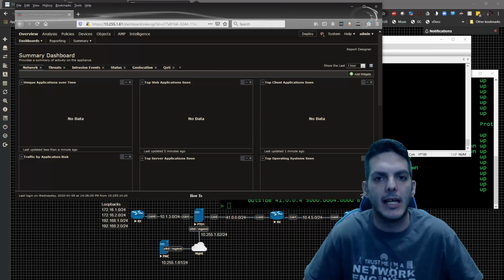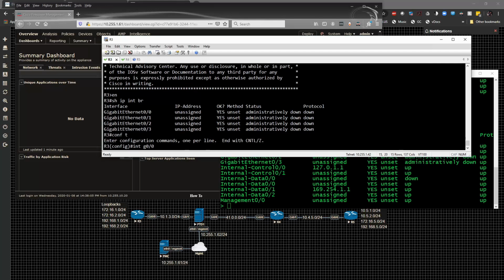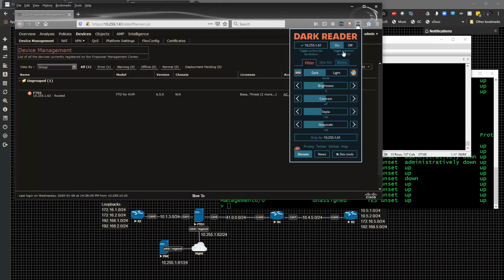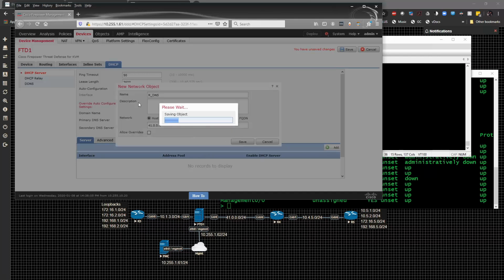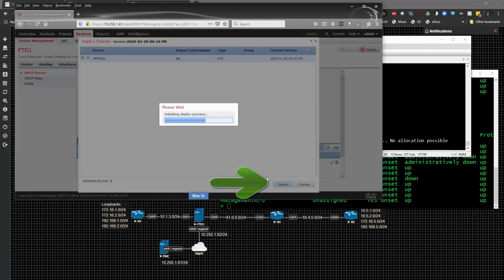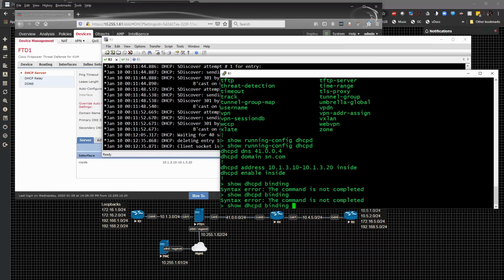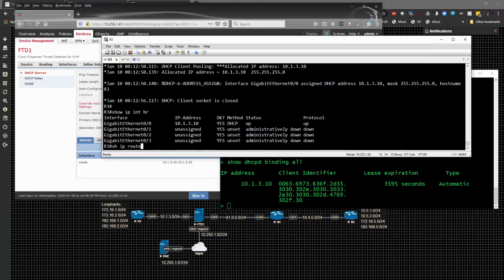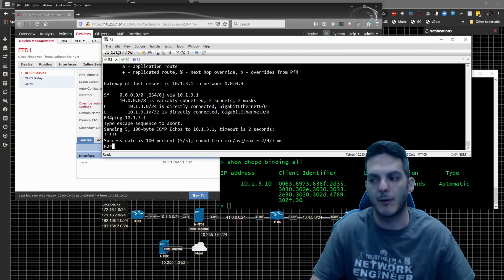Cisco FTD Basics 002 - DHCP Server